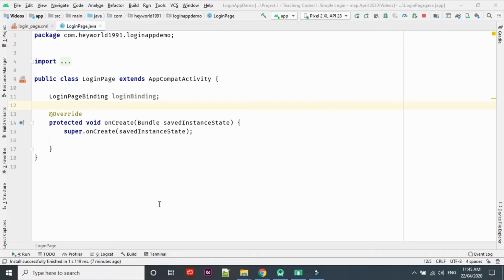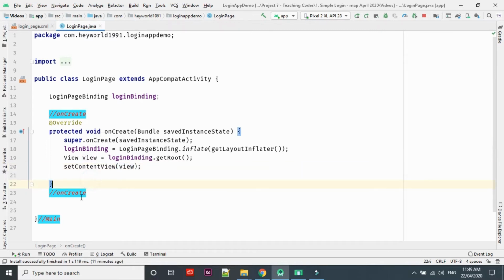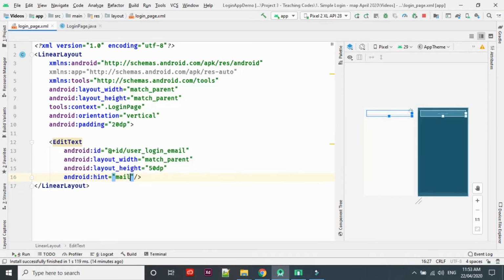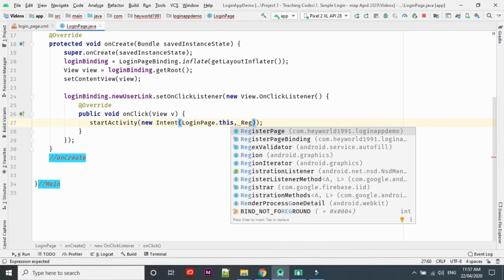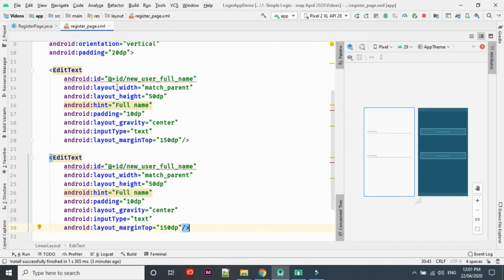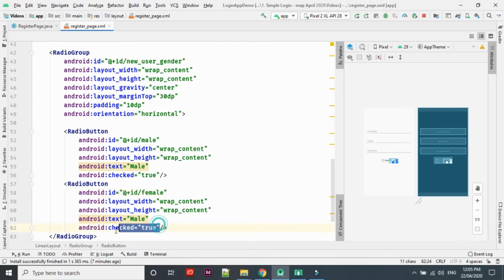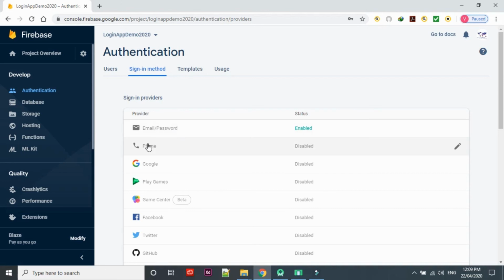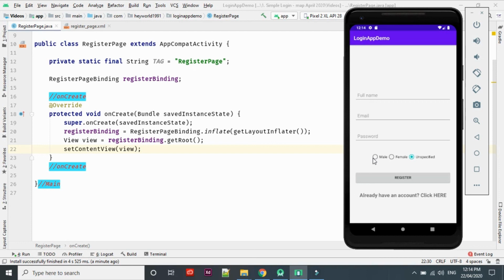How to build an android app in android studio | For beginners | 2020 Version | Part 4 -signup layout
How to build a login app using android studio for beginners in Part 4 we are going to work on the following:
- Prepare layouts,
- Prepare signup layout,
- Prepare Firebase Authentication and Firebase Database,
- Assign XML layout view to viewBinding.

This video has been created by Behzad, author of Make it simple channel.